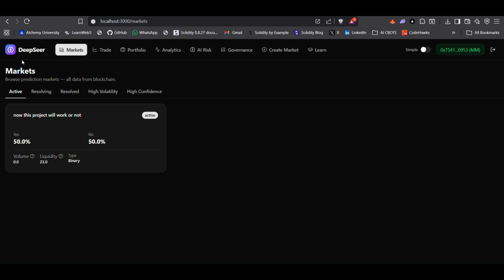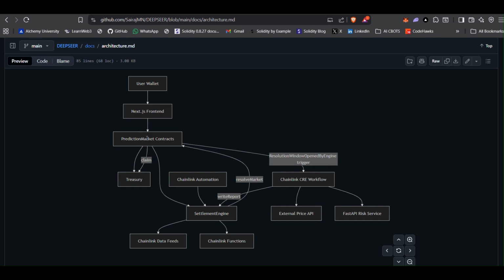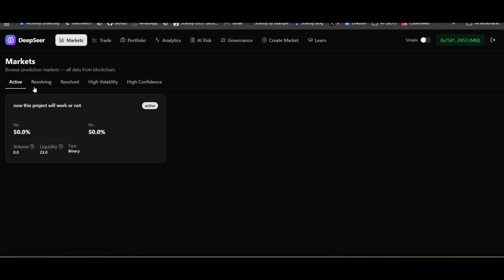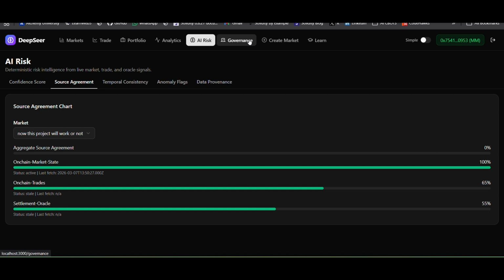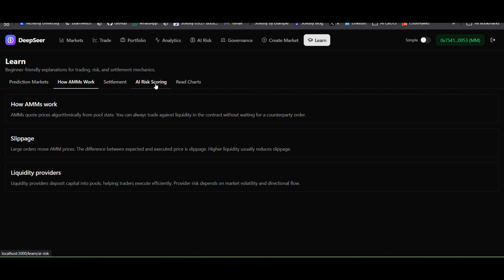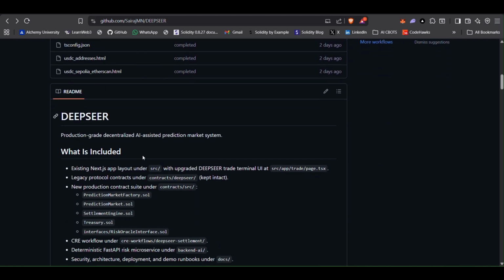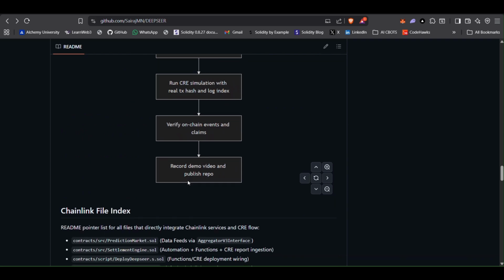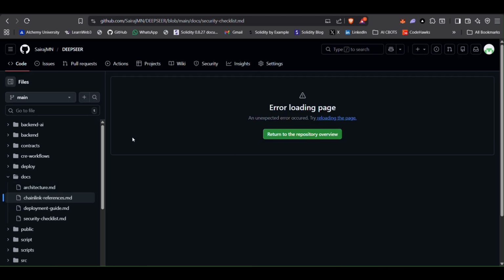DeepSeer — Autonomous Prediction Market Using Chainlink & AI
DeepSeer — AI-Assisted Decentralized Prediction Market

DeepSeer is a production-oriented decentralized prediction market where users trade market outcomes on-chain while settlement is secured using Chainlink oracle infrastructure and automated workflows.

This project demonstrates how a prediction market can be built with secure oracle pipelines, deterministic settlement logic, and AI-based risk evaluation.

The goal of DeepSeer is to show how decentralized markets can resolve outcomes safely using verifiable data sources and smart contract automation.

In this demo you will see the complete lifecycle of a prediction market:

• Market creation
• Wallet connection
• Placing trades on outcomes
• Liquidity and AMM price discovery
• Oracle-based market resolution
• Settlement execution
• Claiming winnings

The system ensures outcomes are resolved using verified external data instead of centralized operators.

System Architecture

DeepSeer combines multiple layers of Web3 infrastructure:

Smart Contracts

PredictionMarket
AMM Liquidity Engine
SettlementEngine
Governance Module
DeepSeerToken

Oracle Infrastructure

• Chainlink Data Feeds
• Chainlink Functions
• Chainlink CRE workflow automation

These components provide secure off-chain data verification and automated settlement logic for prediction markets.

README-CHAINLINK

Core Features
Decentralized Trading

Users can speculate on outcomes such as:

• crypto prices
• sports events
• real-world indicators
• economic trends

All trades are executed directly on-chain.

Oracle-Verified Market Resolution

Markets are resolved using:

• Chainlink Data Feeds
• Chainlink Functions external API calls
• Automated CRE workflows

This ensures outcomes are verifiable, auditable, and decentralized.

CONTRACT_ADDRESSES

AI Risk Layer

DeepSeer includes an AI risk engine that analyzes:

• confidence scores
• anomaly detection
• source consensus
• oracle validation signals

If confidence is low or conflicting data is detected, the market can cancel instead of resolving incorrectly.

Tech Stack

Frontend

• Next.js
• TypeScript
• TailwindCSS
• Ethers.js
• Lightweight Charts

Backend

• Node.js
• WebSocket event streaming
• AI risk evaluation API

Smart Contracts

• Solidity
• OpenZeppelin security libraries
• Chainlink oracle integrations

The frontend communicates with smart contracts and backend services through real-time event updates.

README

Smart Contracts (Sepolia Testnet)

PredictionMarket
AMM
SettlementEngine
Governance
DeepSeerToken

Repository

GitHub Project

Future Roadmap

• Multi-chain deployment
• DAO governance integration
• zk-verifiable oracle settlement
• decentralized AI risk models
• liquidity incentive mechanisms

Educational Purpose & Content Policy Notice

This video and project are created strictly for educational and research purposes to demonstrate blockchain development concepts such as smart contracts, oracle integrations, decentralized systems, and Web3 architecture.

This content does not promote gambling, financial speculation, or investment advice.
The project is presented as a technical demonstration of decentralized application design and oracle-based settlement mechanisms.

Viewers should treat this content only as educational material related to blockchain engineering and distributed systems.